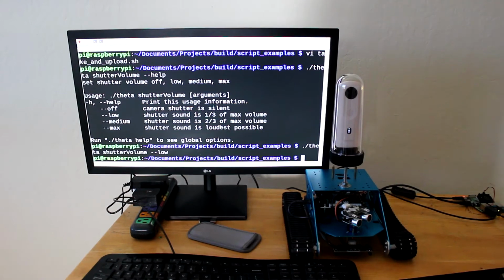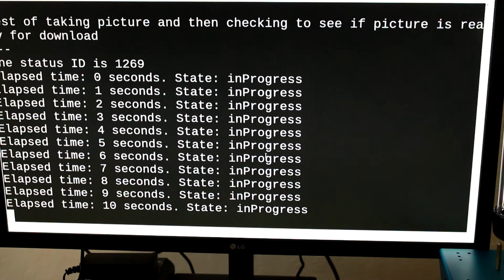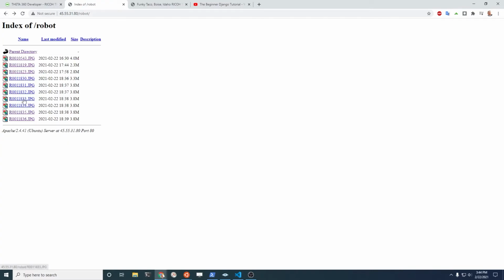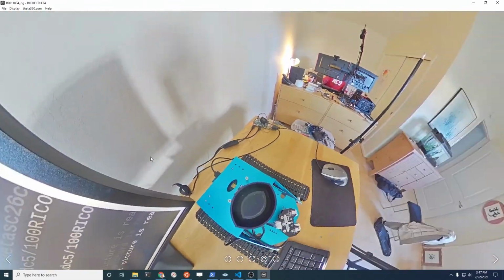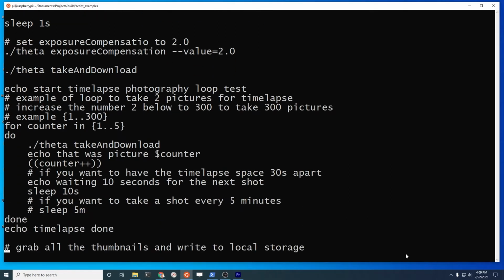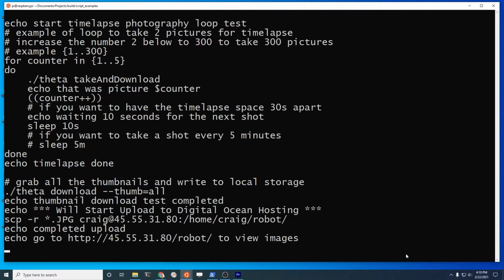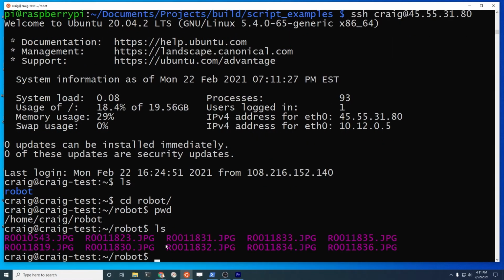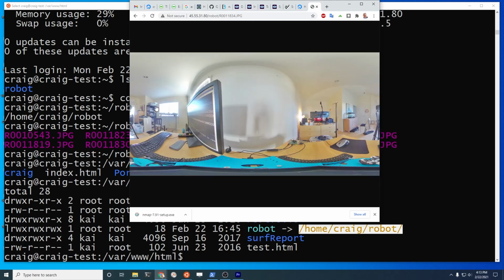Build 360 Image Remote Monitoring Robot with RICOH THETA, Raspberry Pi and Cloud Storage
Automatically take RICOH THETA images and then upload all the images to the cloud using simple bash scripts running on a Raspberry Pi robotic controller.   Uses secure copy from a Raspberry Pi to send images to an Apache web server running on Digital Ocean.   Communication between the Raspberry Pi and the RICOH THETA is handled by a the WebAPI using Wi-Fi.  The camera is powered by the battery inside the camera in order to keep the protective enclosure simple.